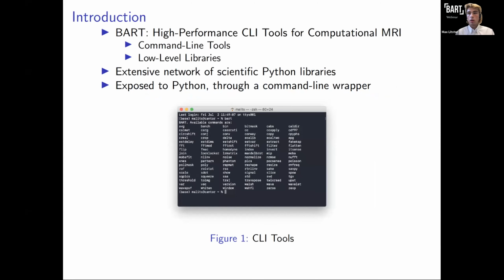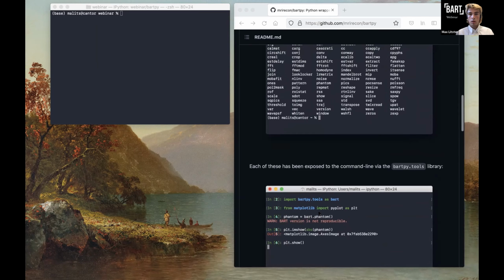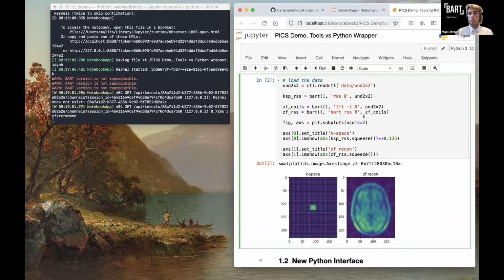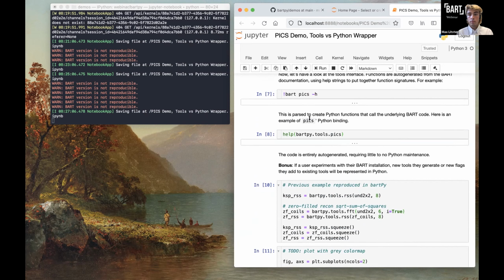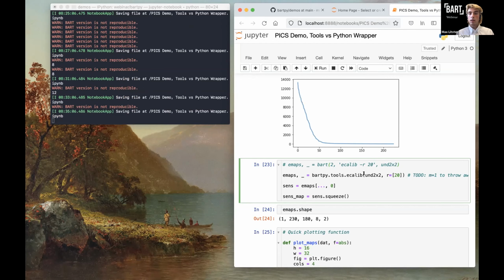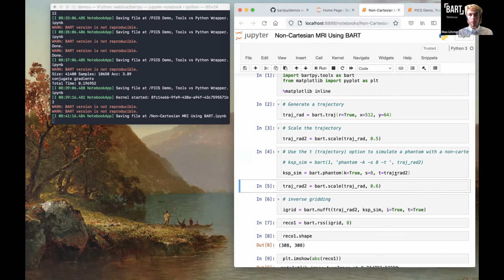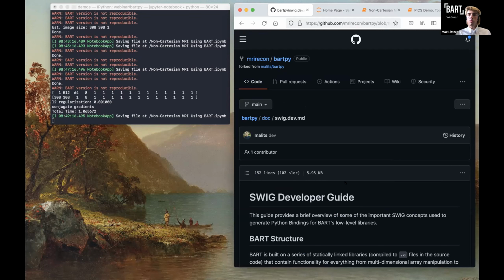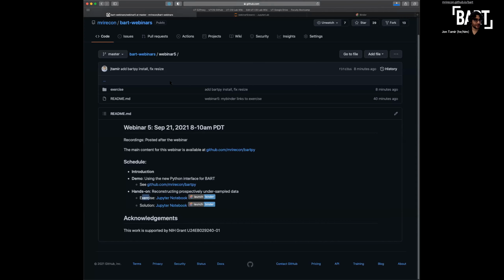bart webinar5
Webinar recording - new python interface presentation